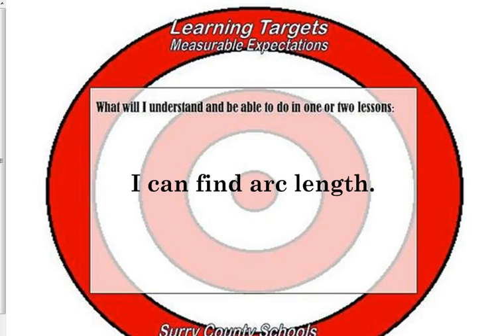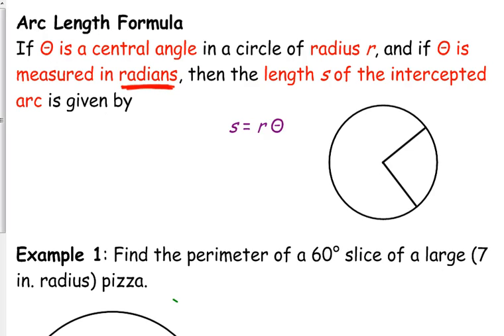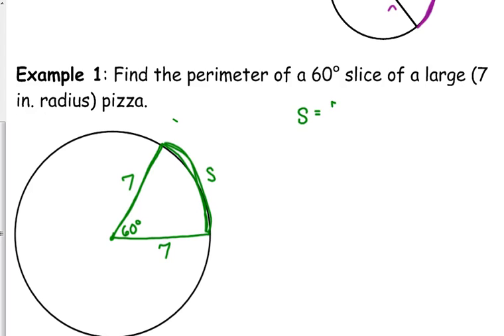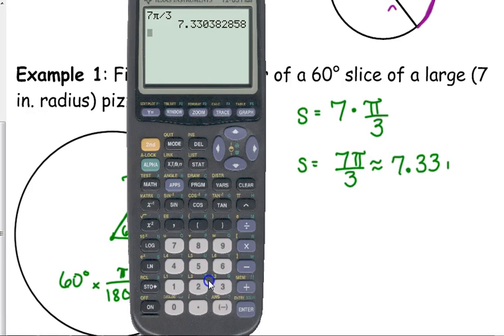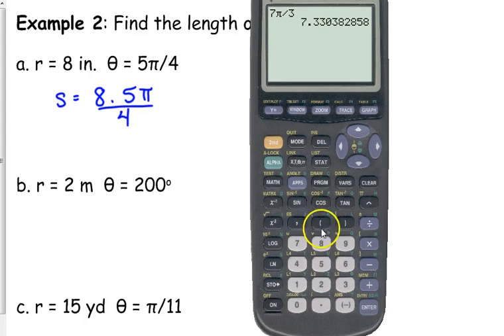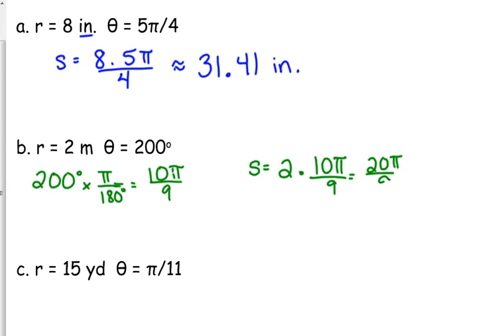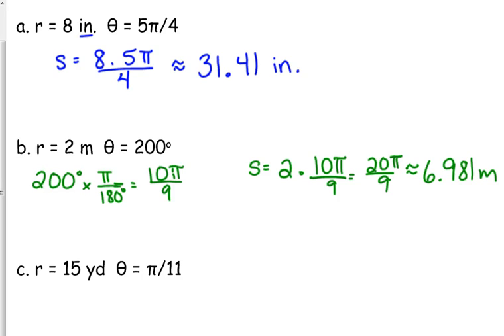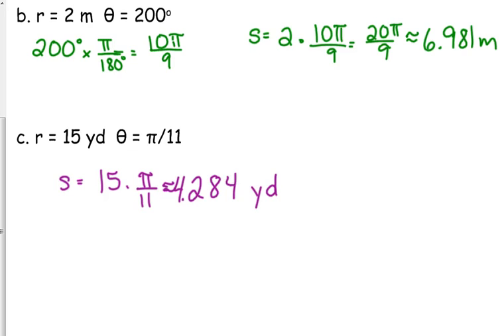Day 76 Lesson~Arc Length